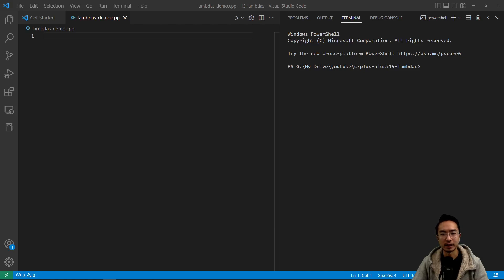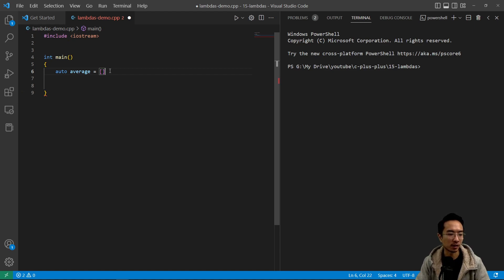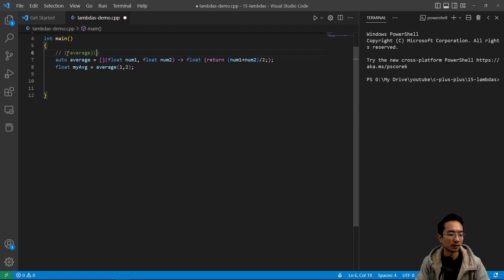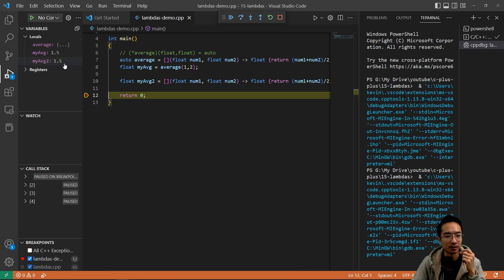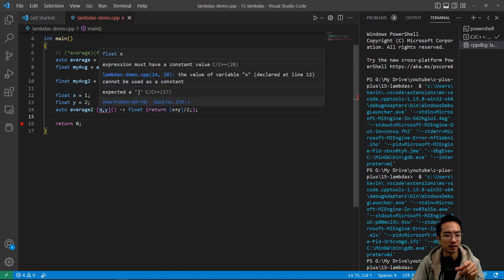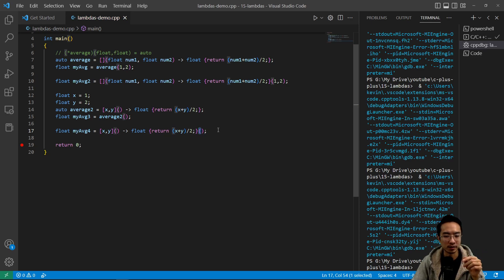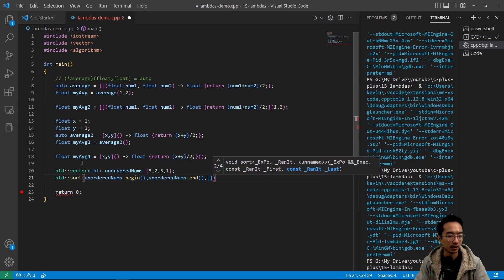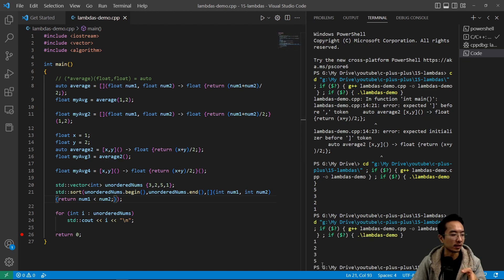C++ Lambdas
In this video, I will go over lambdas in C++ using VS code.

Usually, people don't learn lambdas so early, but I wanted to introduce it since we are talking about functions. Feel free to skip this video and come back to it if this topic is too advanced! In my last example, I use vectors, so feel free to watch the vectors video first before watching this (when it comes out).